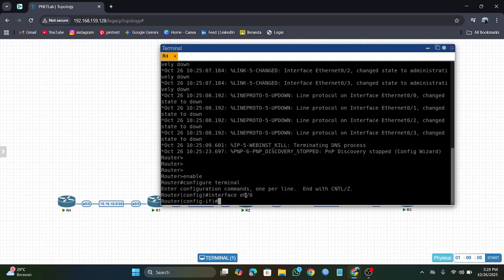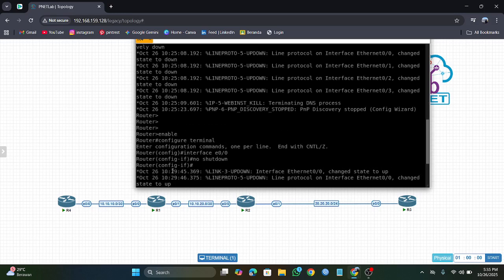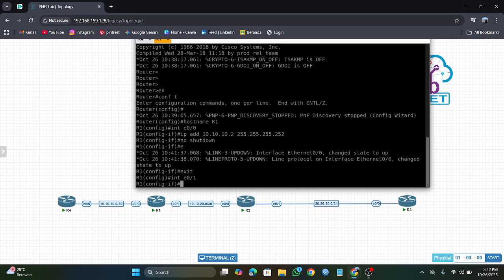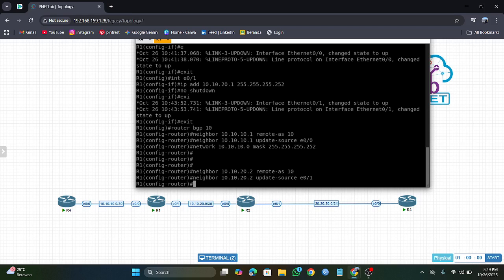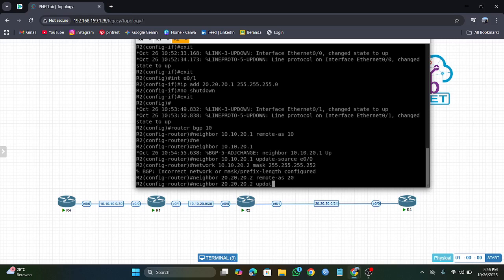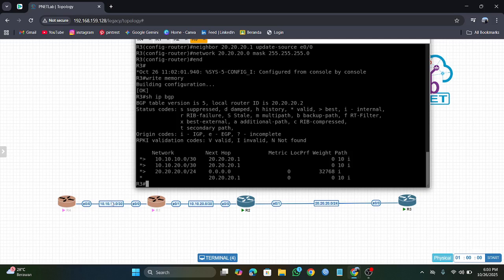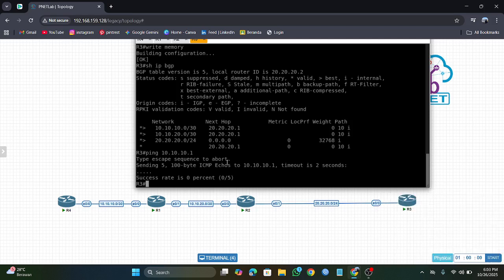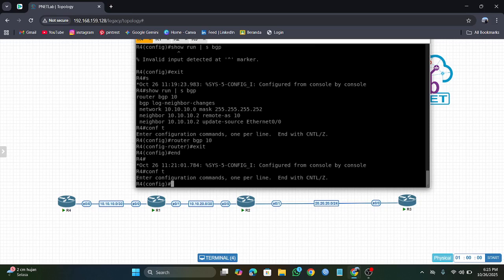Route Reflector CISCO BGP (vlog 49)